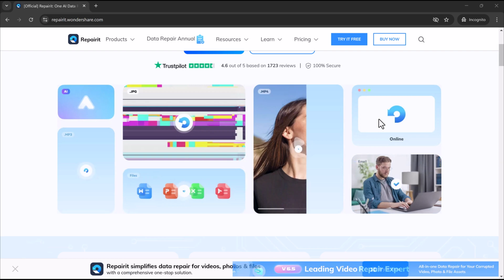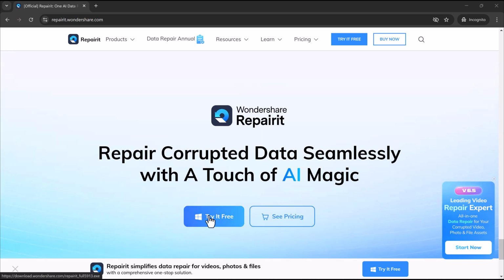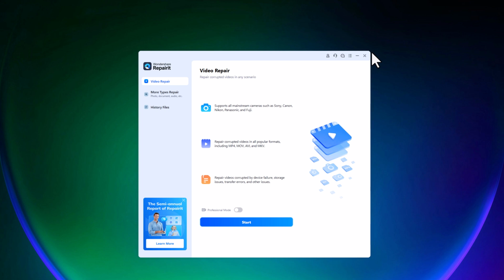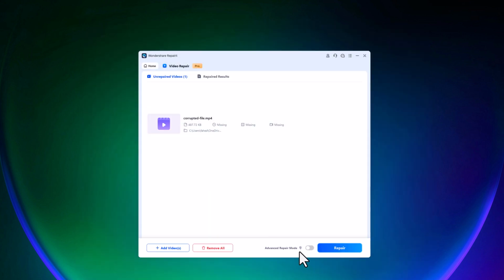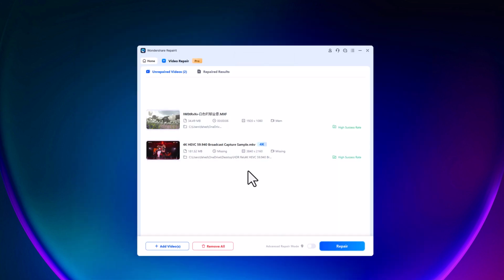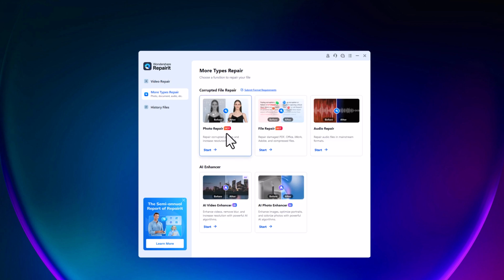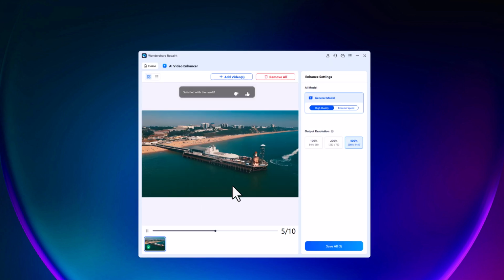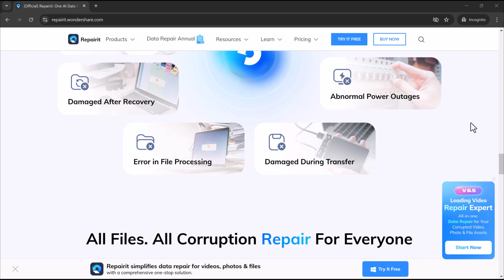How to Fix Corrupted HDR, RAW, LOG Files on Windows | The Best Data Repair Software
Wondershare Repairit: Try the Best Data Repair Software to Fix Corrupted Files

Are your HDR, RAW, or LOG video files corrupted and unplayable? Don't panic! Wondershare Repairit is the ultimate video repair software that restores your damaged videos with lossless quality! Whether your footage comes from a DSLR, drone, GoPro, or professional cinema camera, Repairit ensures seamless restoration while maintaining original color depth, sharpness, and encoding.

🚀 Why Choose Wondershare Repairit?
🔹 Professional Format Repair – Supports RAW, HDR, LOG, and other high-quality formats used in professional filmmaking.
🔹 Advanced Video Encoding Repair – Fixes DNxHD, DNxHR, XF-AVC, XF-HEVC without quality loss.
🔹 Full Compatibility – Works with Adobe Premiere Pro, DaVinci Resolve, Final Cut Pro X, and more.
🔹 AI-Powered Accuracy – Restores every frame with precision, ensuring smooth playback.
🔹 Easy to Use – No technical skills required! A few clicks and your video is back to life.

⏱ Timestamps:
00:00 Introduction
00:53 Wondershare Repairit – Best Video Repair Software
01:03 How to Repair Corrupted Videos
02:44 How to Repair HDR Videos
03:34 More types of repair
03:52 Wondershare Repairit - AI video enhancer
04:37 Final Thoughts – Why You Need Wondershare Repairit

🎬 How to Repair Corrupted Videos in Minutes?
✅ Step 1 – Download & install Wondershare Repairit.
✅ Step 2 – Upload your corrupted HDR, RAW, or LOG video file.
✅ Step 3 – Click Repair and let the AI-powered tool do its magic!
✅ Step 4 – Preview & Save your fully restored video without quality loss.

🎥 Who Should Use Repairit?
✔️ Filmmakers & Videographers 📽️
✔️ YouTubers & Content Creators 🎥
✔️ Photographers 📸
✔️ Drone Operators 🚁
✔️ Video Editors & Media Professionals 🎞️